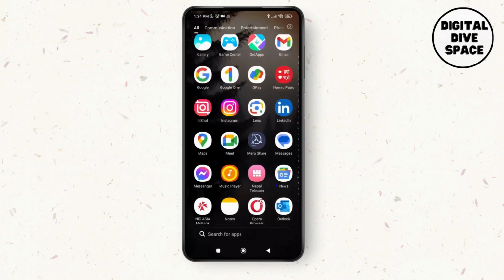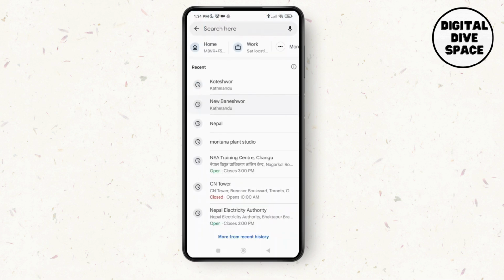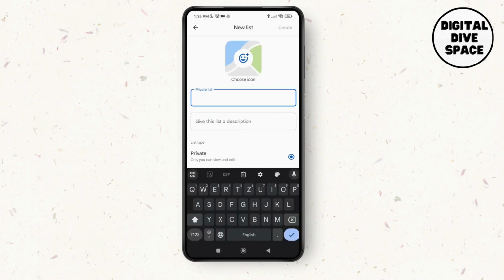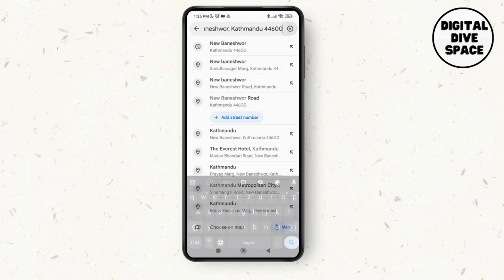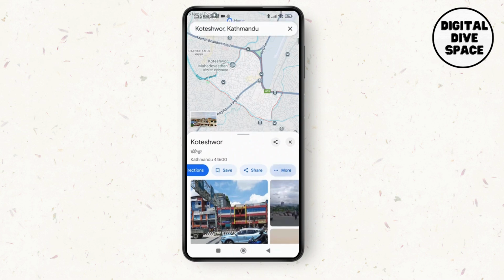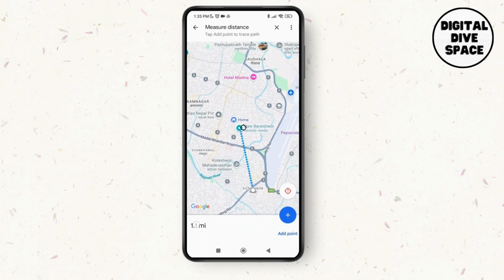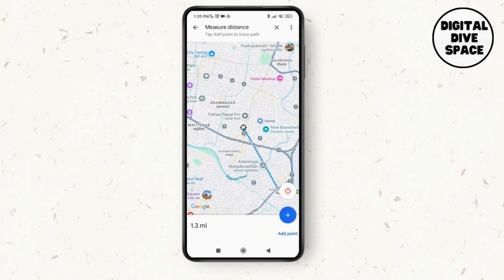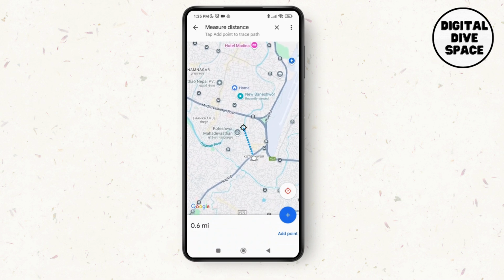How to Find Halfway Point on Google Maps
Welcome to our step-by-step guide on "How to Find Halfway Point on Google Maps"! If you’re planning a trip, meeting someone, or simply want to discover a midpoint between two locations, this video is for you. We'll show you how to easily find the halfway point using Google Maps, whether you’re traveling by car, bike, or on foot. By the end of this video, you'll be equipped with tips to optimize your route and make your travel planning smoother.

In this video, you'll learn:

How to find the halfway point on Google Maps
Steps to calculate midpoints between two locations
How to use Google Maps for travel planning
Tips for finding convenient meeting spots
Ways to adjust your route based on halfway points